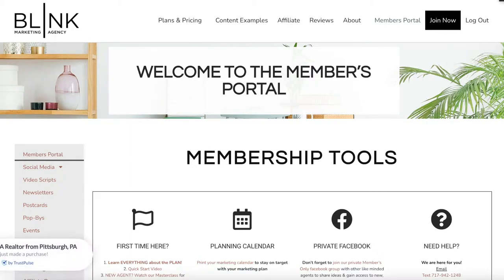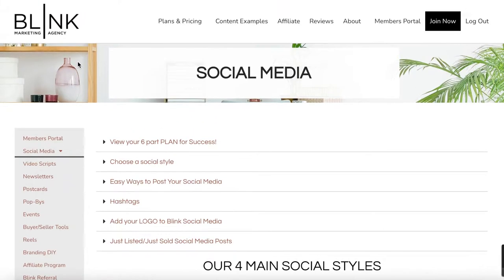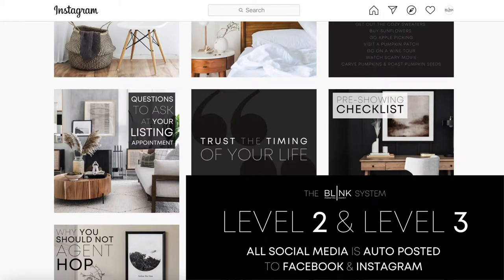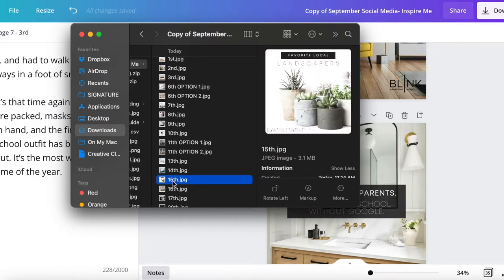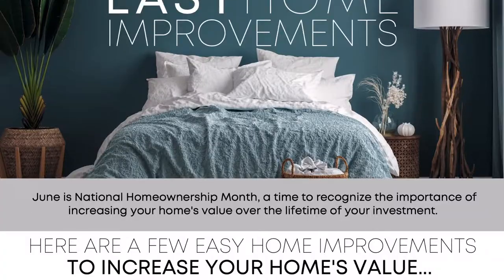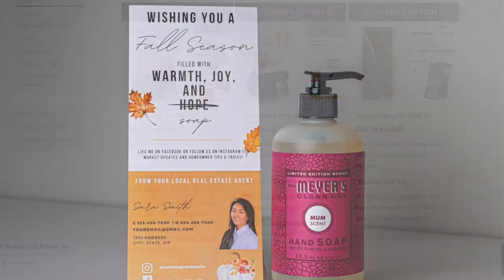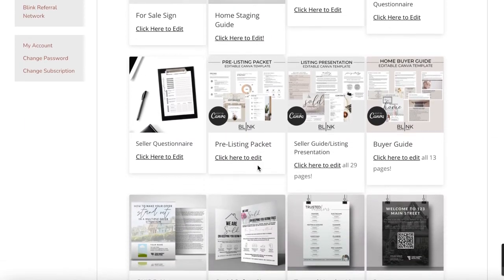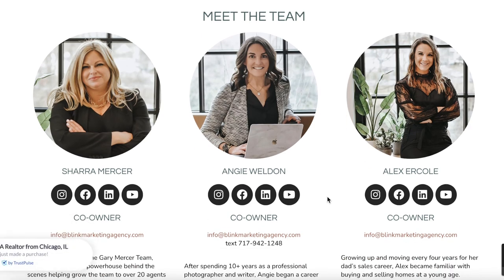Blink Member's Portal Quick Start Guide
Video by the real estate marketing pros at Blink Marketing Agency
Our team of top producing agents created a 6 part system to take your real estate business to the next level! We give you everything you need for online & print marketing - including stunning social media unlike anything else on the market.

Learn about everything that we offer!

What you get in the Member's Portal:
Blink's Exclusive 6 Part Plan
Marketing Calendar
Unique Monthly Content Theme
25 Social Media Posts Per Month (Images & Copy)
4 Social Media Themes to Choose From
Email Newsletter Templates
Postcard Templates
Pop-By Templates
Event Marketing Templates & Instructions
Buyers & Sellers Guides
Just Listed/Just Sold Templates
Open House Flyers & Social Posts
Listing Presentations
Realtor Marketing Social Posts
Logo Creator Templates
Email Signature Templates
Social Media Cover Templates
Business Card Templates
Instagram Story Templates
Instagram Reels Tutorial & Idea Bank
FREE landing page!
Unlimited Downloads!
Personalize Everything in Canva!